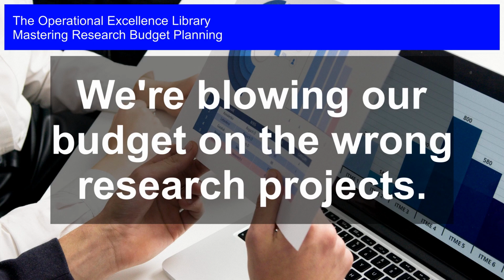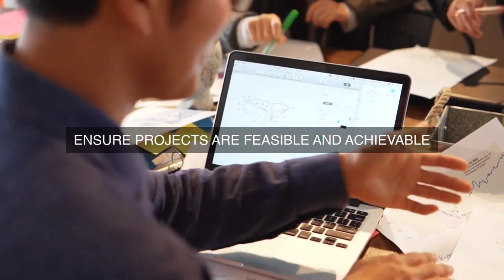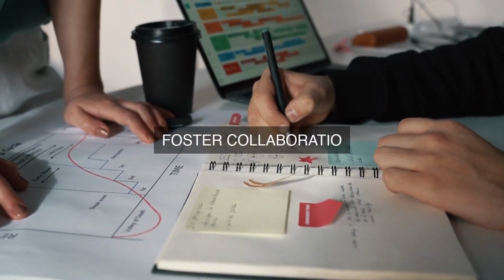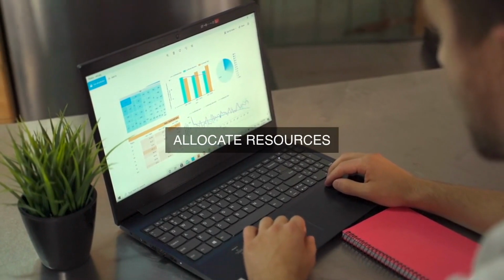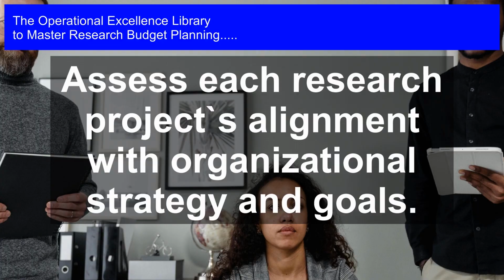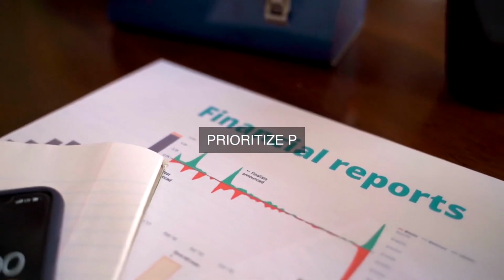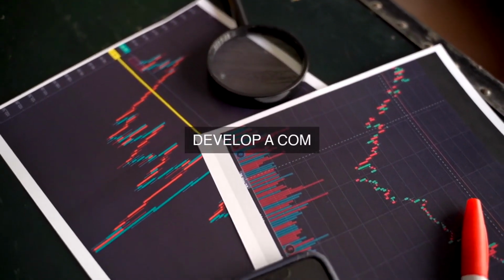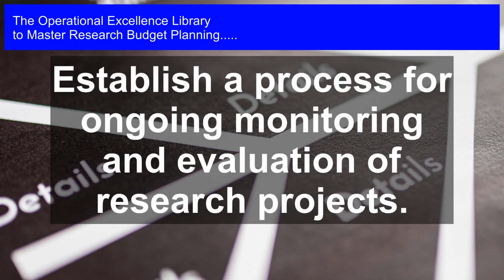STOP Wasting Research Budget on Wrong Projects!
Master Research Budget Planning Operational Excellence. Get answers, advanced guidance, how-to's & workflows. Includes customized assessment, critical capability analysis & recommendations.

Research Budget Planning Success Formulas in the Video:
Identify key stakeholders and their roles in the research project selection and prioritization process.
Develop a comprehensive inventory of all research projects vying for limited resources.
Establish evaluation criteria that align with organizational strategy and goals.
Assess each research project`s alignment with organizational strategy and goals.
Assign a score or rating to each research project based on evaluation criteria.
Prioritize research projects based on their scores or ratings.
Consider resource constraints and allocate budget accordingly.
Establish a process for ongoing monitoring and evaluation of research projects.
Continuously refine and adjust the research project selection and prioritization process based on lessons learned.

Unlock the Secret to Mastering Research Budget Planning with Proven Strategies and Real-World Examples!

Transform your research budget planning with this comprehensive guide, packed with expert insights, actionable steps, and practical case studies. Get ready to optimize your budget, streamline processes, and drive business success.

Within these pages, you'll find:

 - The most critical questions to ask about research budget planning, along with detailed solutions and real-world examples

 - Unique perspectives from personal experiences, backed by robust research and expert analysis

 - Step-by-step workflows with timelines and clear responsibilities for each step, ensuring smooth execution

 - In-depth case studies that illustrate the application of research budget planning principles in diverse industries

 - A accompanying accompanying digital self-assessment tool to evaluate your organization's maturity and identify areas for improvement

This game-changing guide is your roadmap to:

 - Ensure accurate forecasting and budget allocation

 - Maximize ROI from research investments

 - Enhance collaboration and communication across teams

 - Drive data-driven decision-making

 - Stay ahead of the competition with cutting-edge research budget planning strategies

Don't just take our word for it - this toolkit has been battle-tested in real-world scenarios, and the results are stunning. Download your copy today and start mastering research budget planning for sustainable success!

Work-With-You Warranty